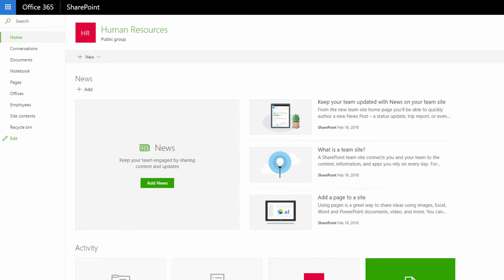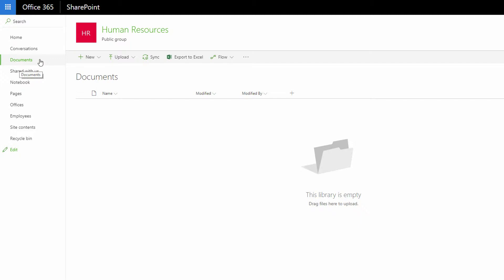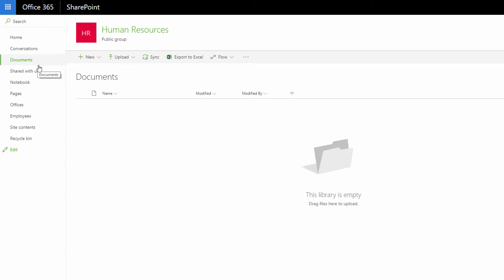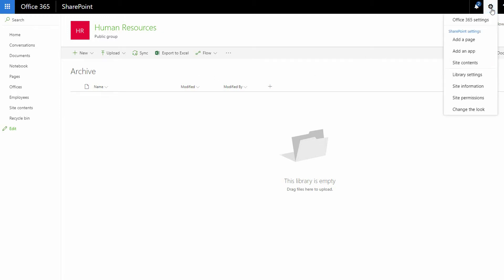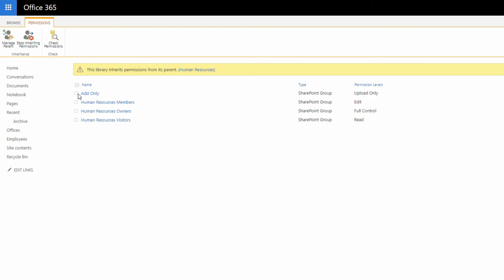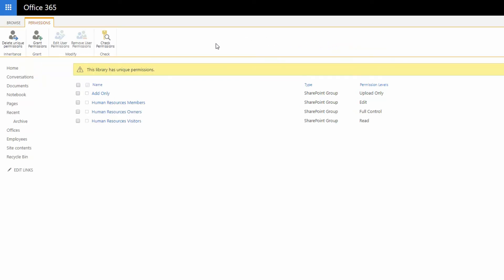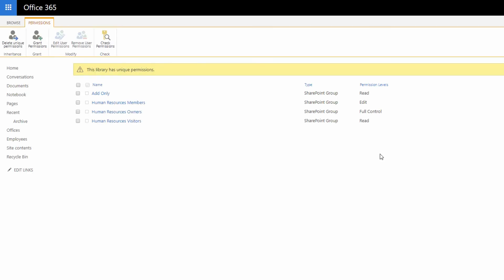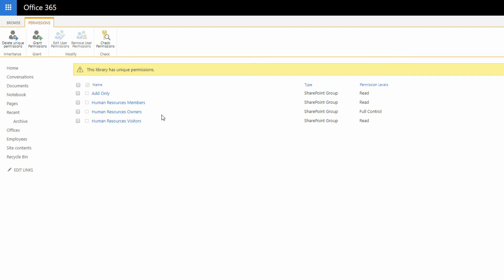Modifying Permissions on a SharePoint Library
This video tutorial from Knack Training demonstrates how to customize the permissions on a specific SharePoint Library.